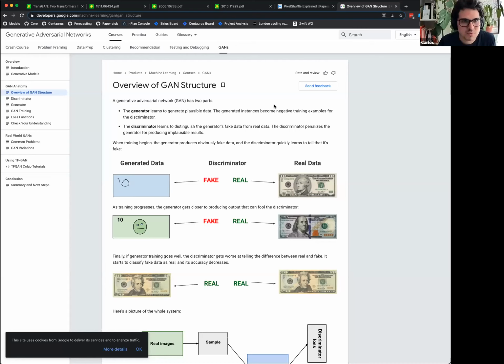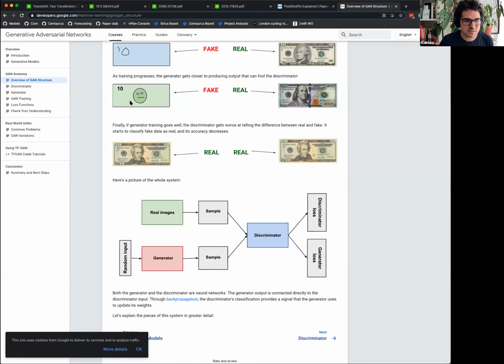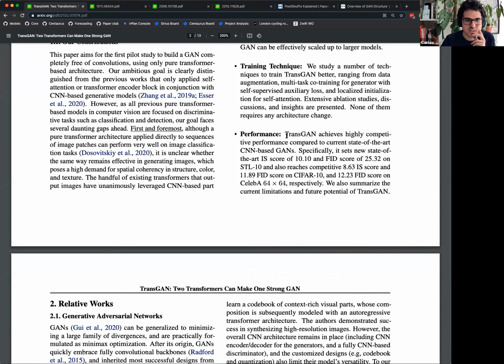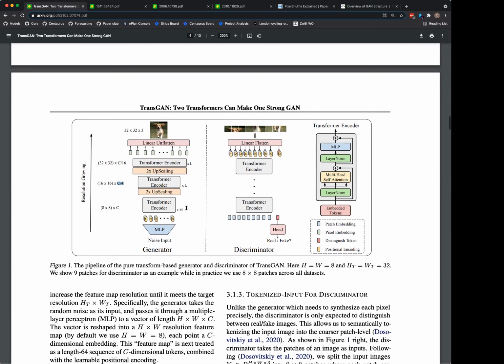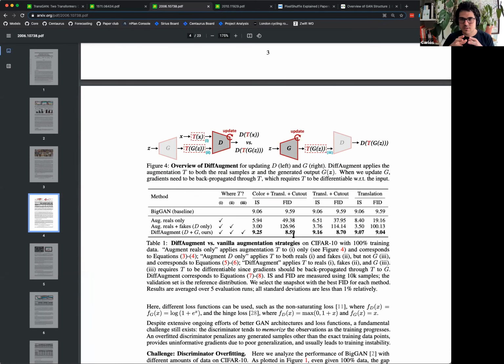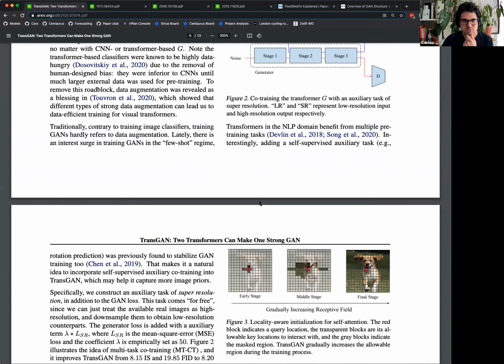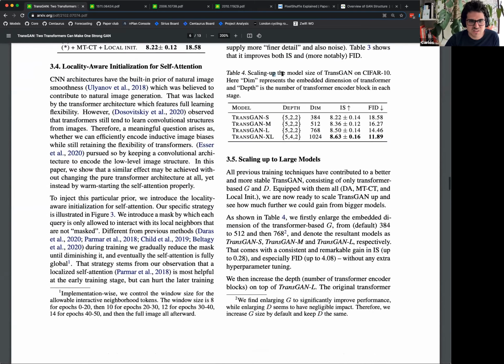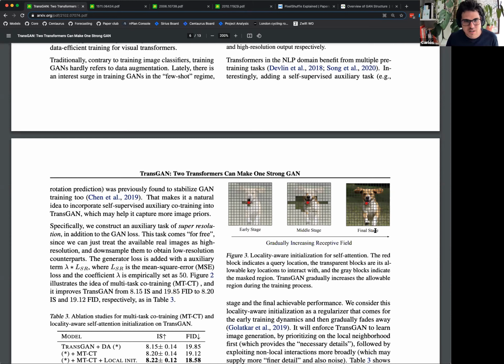Carlos Ledezma: Generative Adversarial Networks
nPlan Machine Learning Paper Club (Apr 8, 2021)